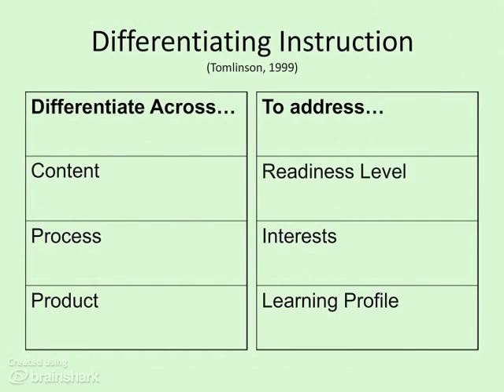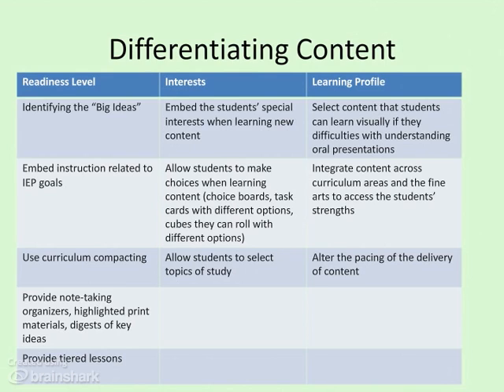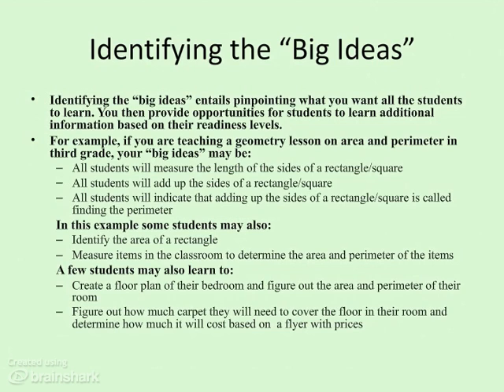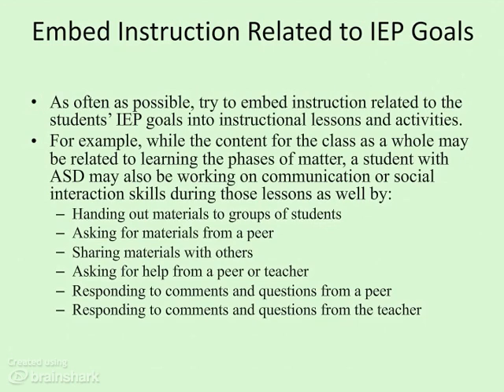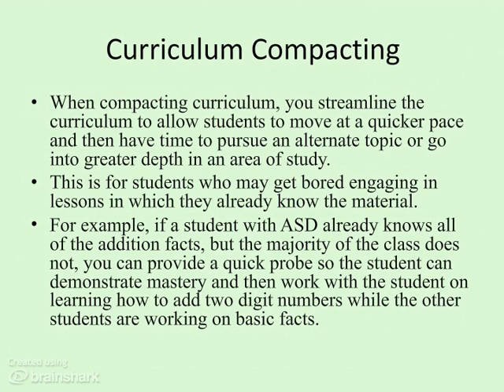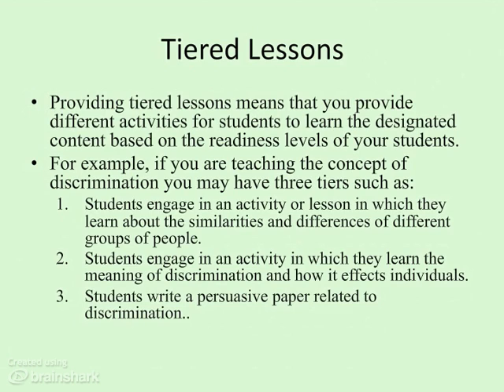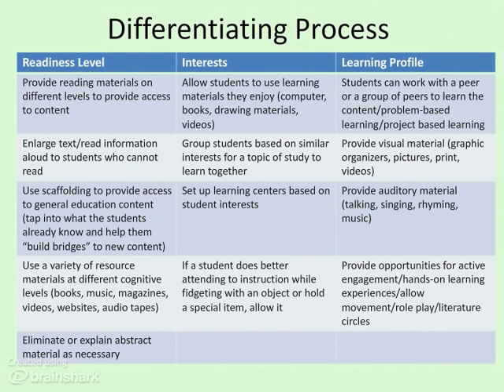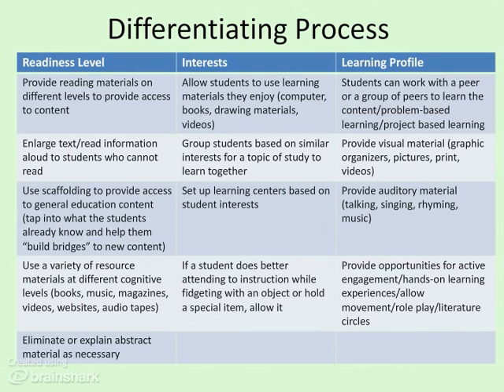Differentiated Instruction for Gifted Learners and Students with Disabilities